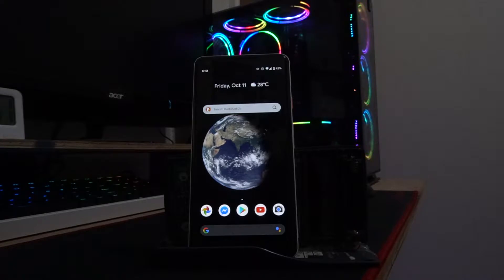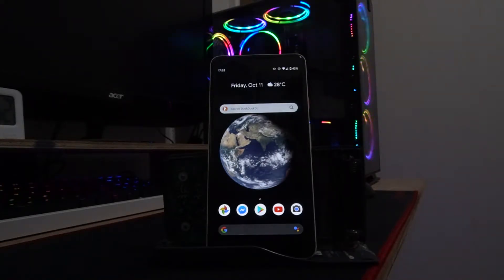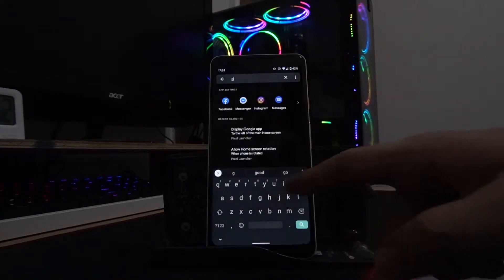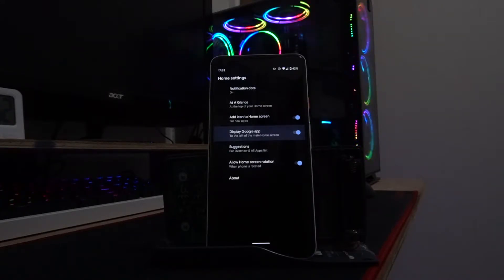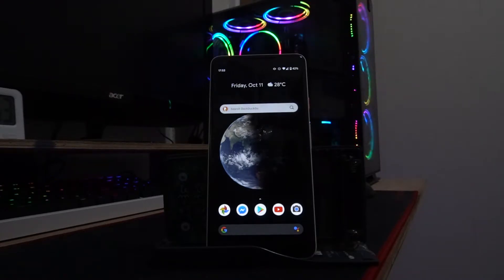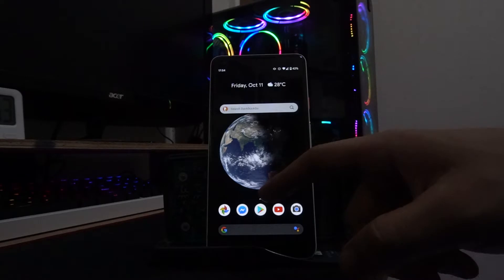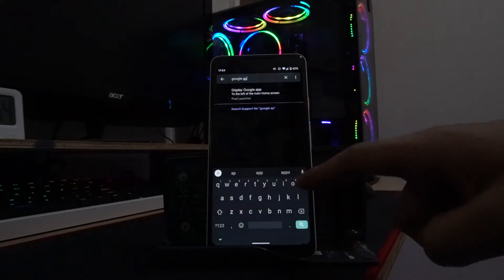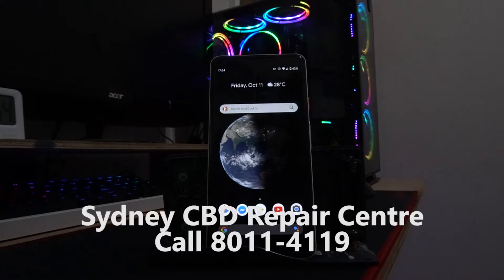Enable or Disable Google App in Pixel Launcher in Android 10 | Sydney CBD Repair Centre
This video will show you how to enable or disable the Google App in the Pixel Launcher with your Android 10 smartphone.

We offer professional, guaranteed, and same day screen replacement on Google Pixel 2 XL.